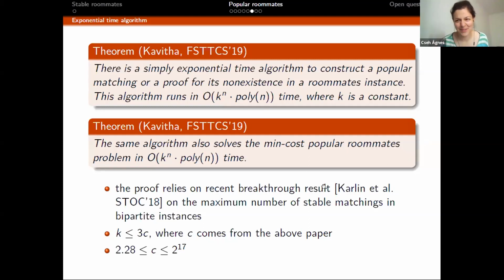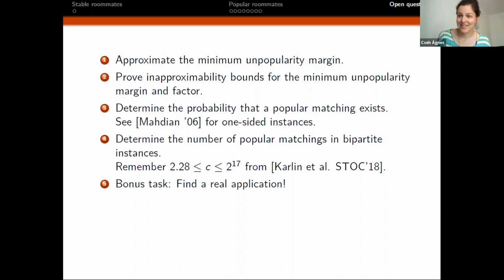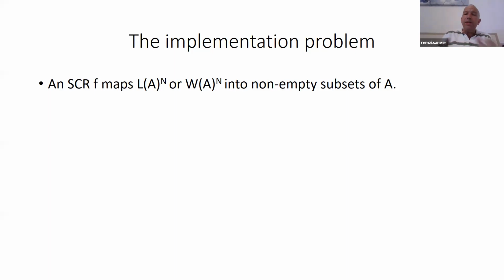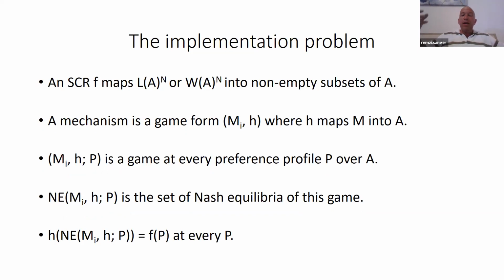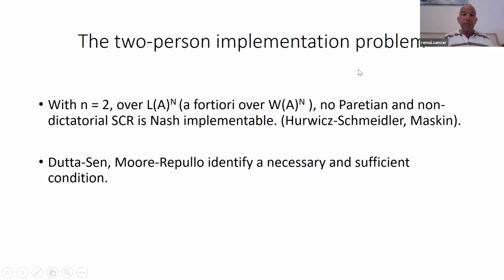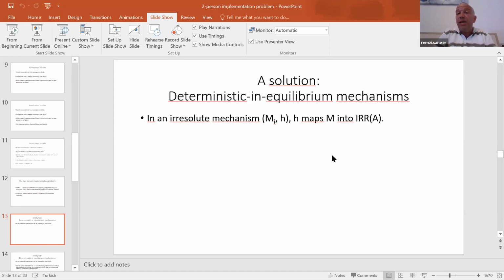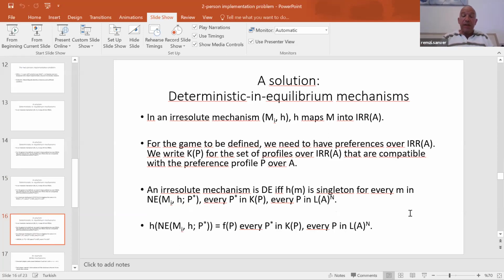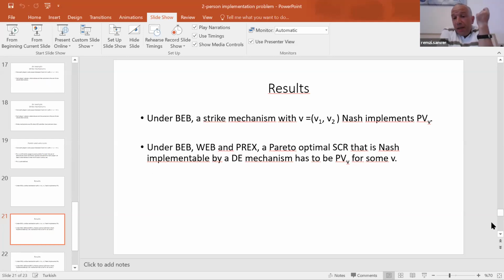[COMSOC 3b] Remzi Sanver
This is the second of two talks in this session, after we managed to recover from a zoom bombing.

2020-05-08: Ágnes Cseh and Remzi Sanver

Session Chair: Edith Elkind (Oxford)

Remzi Sanver (Paris)

A Solution to the Two-person Implementation Problem

We propose strike mechanisms as a solution to the classical problem of Hurwicz and Schmeidler (1978) and Maskin (1999) according to which, in two-person societies, no Pareto efficient rule is Nash-implementable. A strike mechanism specifies the number of alternatives that each player vetoes. Each player simultaneously casts these vetoes and the mechanism selects randomly one alternative among the unvetoed ones. For strict preferences over alternatives and under a very weak condition for extending preferences over lotteries, these mechanisms are deterministic-in-equilibrium. They Nash-implement a class of Pareto efficient social choice rules called Pareto-and-veto rules. Moreover, under mild richness conditions on the domain of preferences over lotteries, any Pareto efficient Nash-implementable rule is a Pareto-and-veto rule and hence is implementable through a strike mechanism.

Joint work with Jean-François Laslier and Matías Núñez.